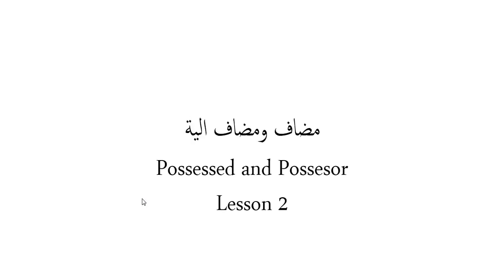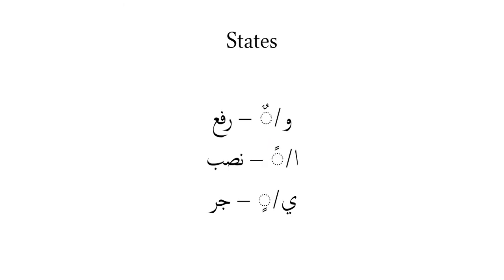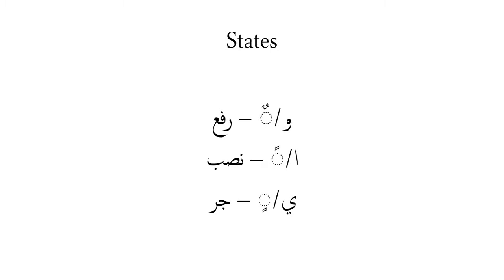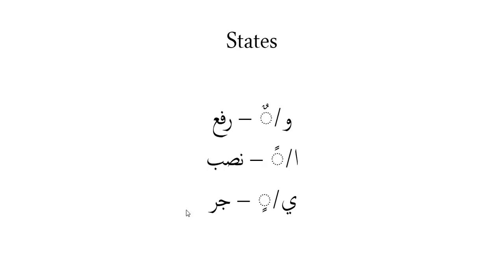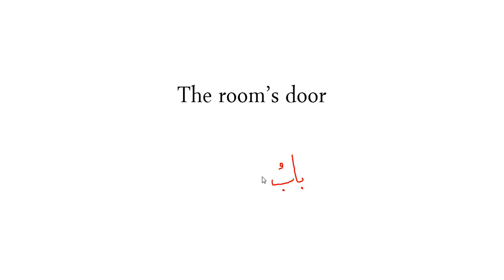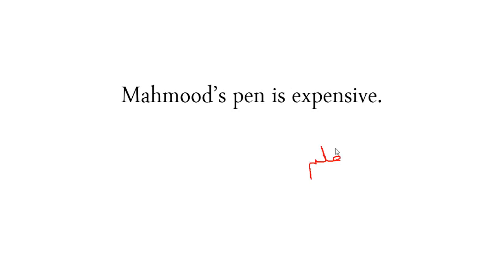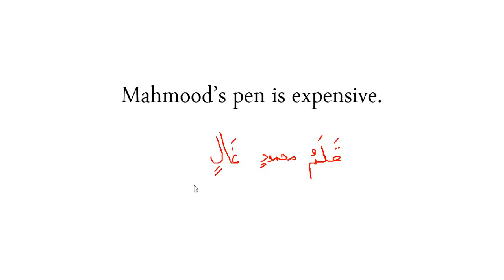Lesson 2 - Possessed and Possesor (مضاف ومضاف اليه) - ِArabic 101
Lesson 2 - Possessed and Possesor (مضاف ومضاف اليه)

Ten Lessons (Das Sabaq) - Learn Arabic Online
by Shaykh Abdul Salam Kidwai Nadwi